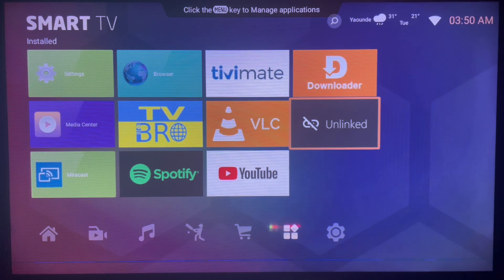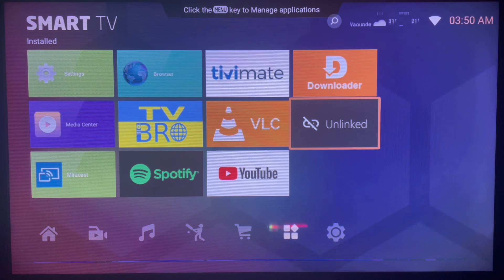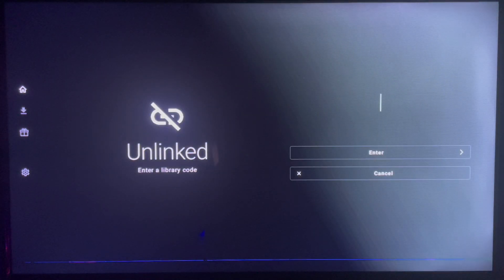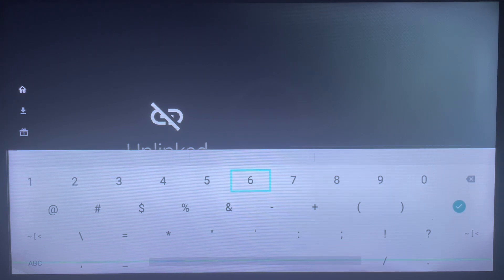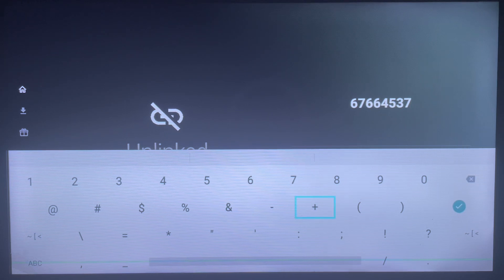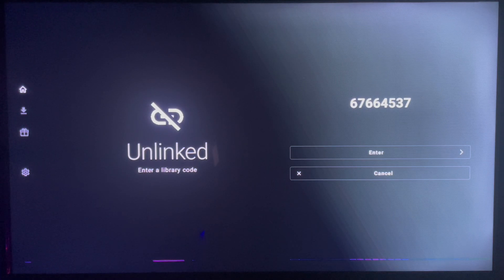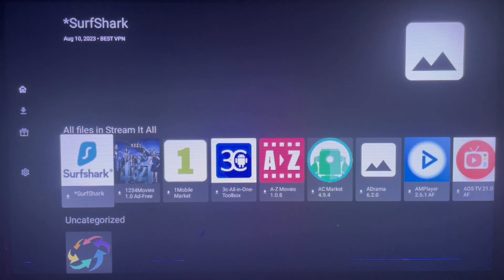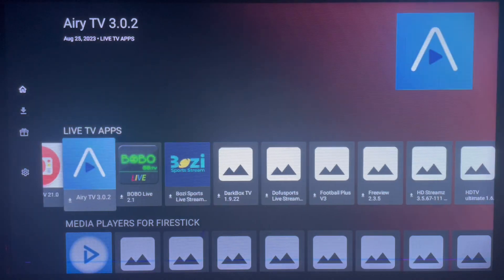How to ACTIVATE a CODE in Unlinked App on ANY Android TV – Step-by-Step Guide!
Want to unlock thousands of free apps on your Android TV? The Unlinked app makes it super easy to install apps by entering special codes! In this tutorial, we’ll walk you through how to enter and activate an Unlinked code on any Android TV.

👉 What You'll Learn:
✔️ How to open the Unlinked app
✔️ How to enter & activate a code
✔️ Best Unlinked codes for streaming & utility apps